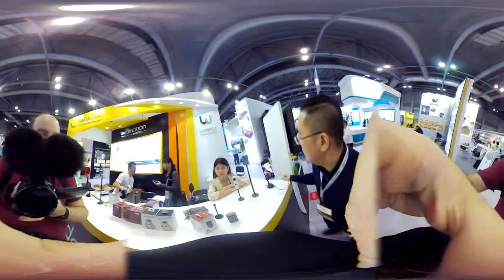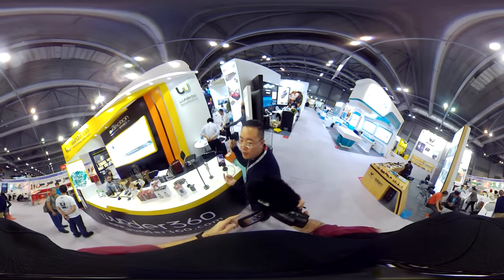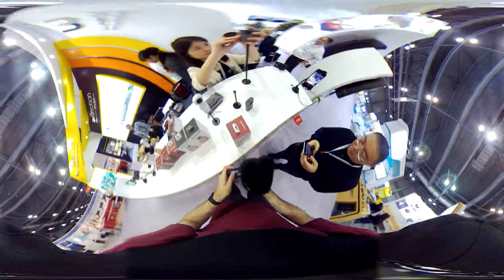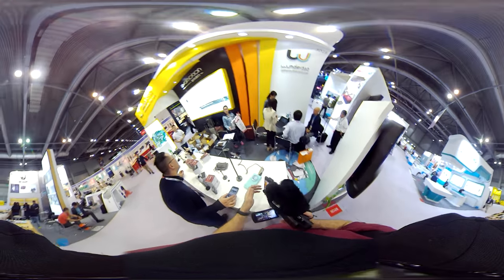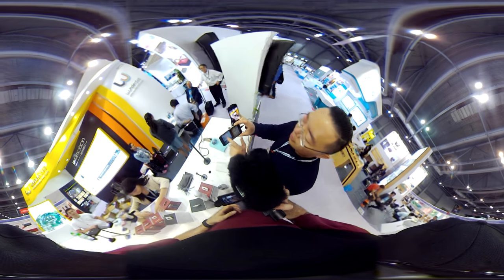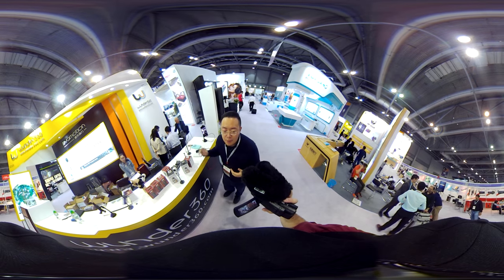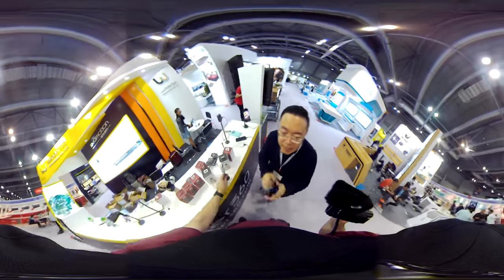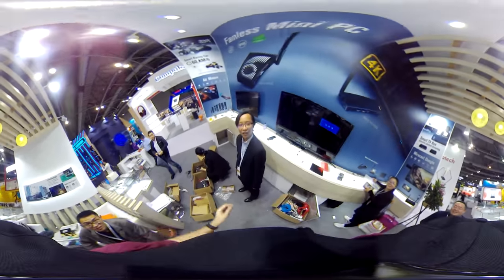[VR video] Wunder360 Evomotion 3K 360-video Sample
For best experience, open this video in a phone with VR cardboard style adapter or in an all-in-one VR player. This is the 360 recording that I recorded during and after my recording of the Interview with Evomotion about their new 360 camera platform. You can watch my interview filmed with my regular camera